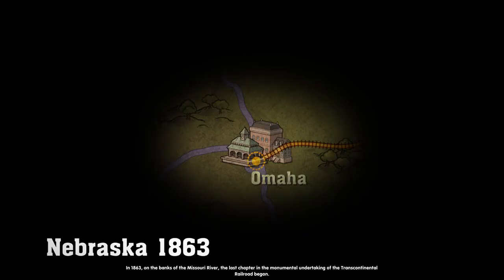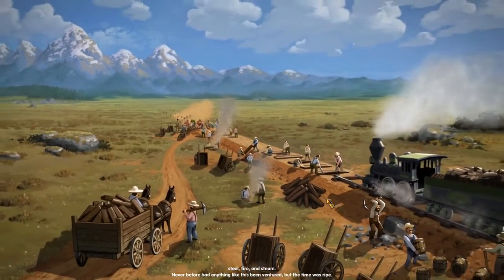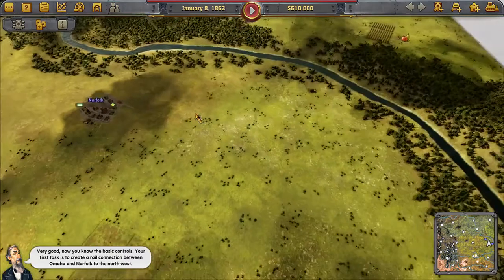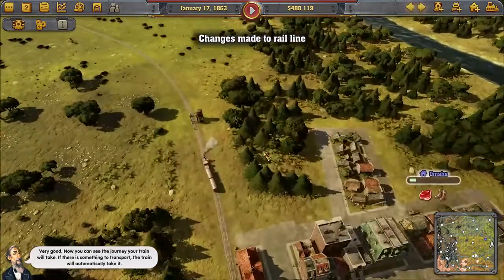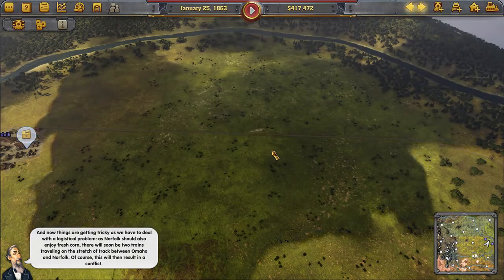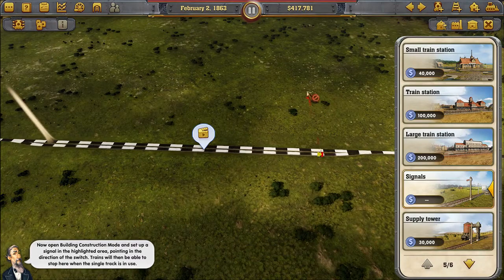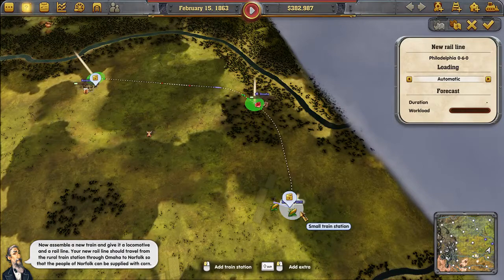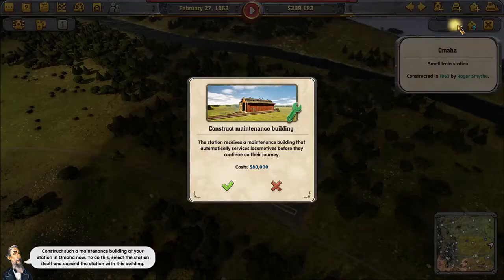Railway Empire - Gameplay